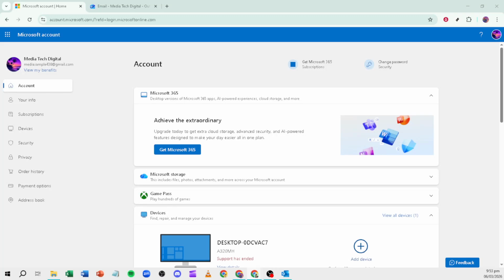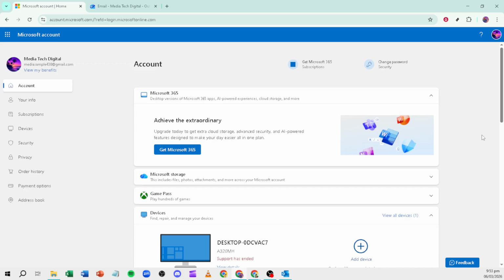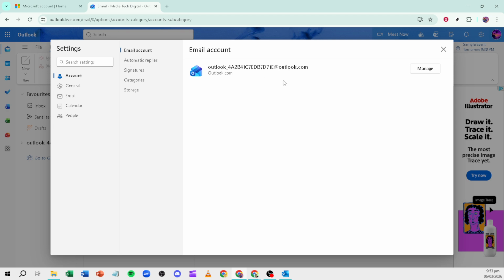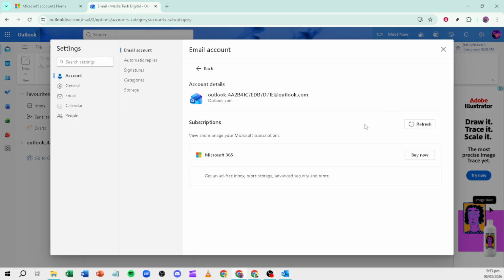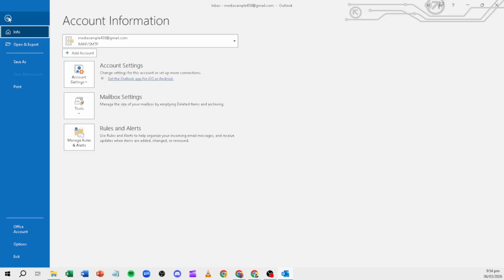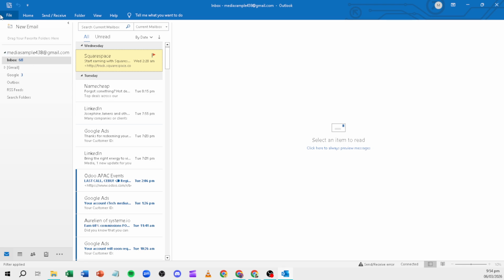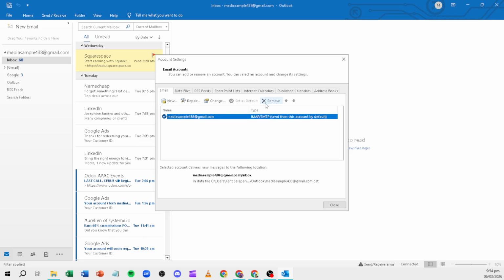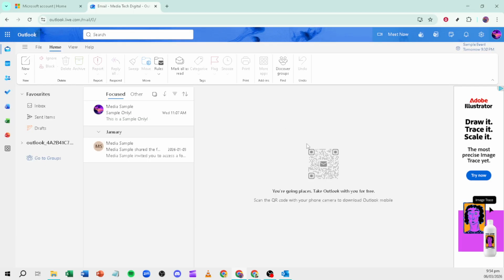How to Add or Remove an Email Account from Outlook [Full Guide 2026]